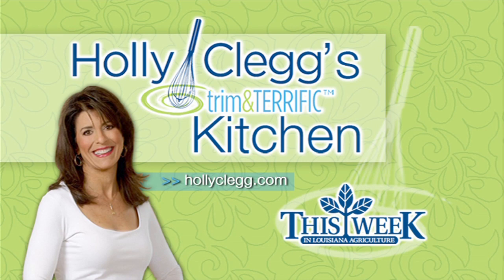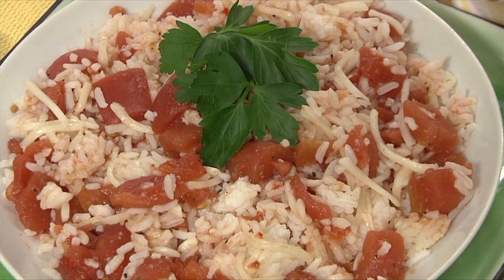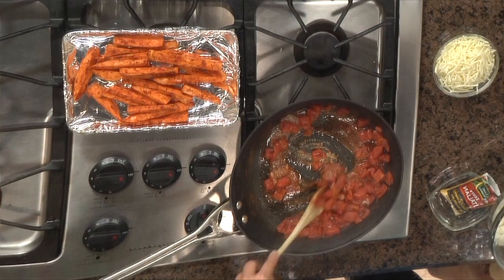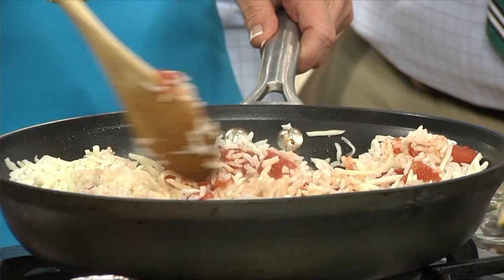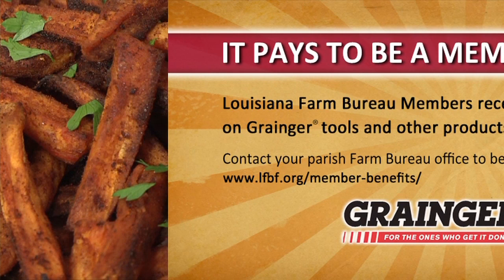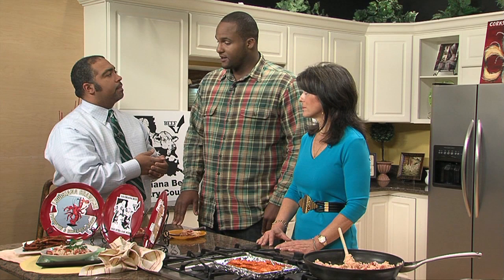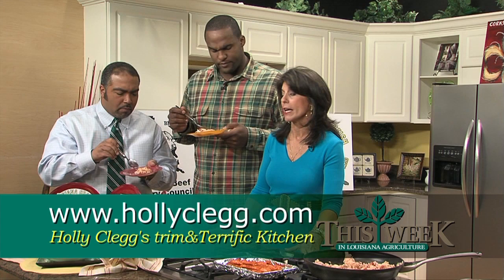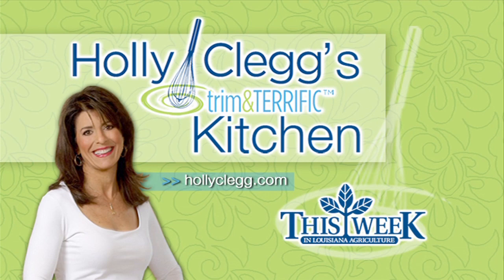Holly Clegg's trim&TERRIFIC Kitchen: Pizza Rice & Sweet Potato Fries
This Week in Louisiana Agriculture's A.J. Sabine and Holly Clegg teach us the importance of eating healthy with the help of Glen "Big Baby" Davis.